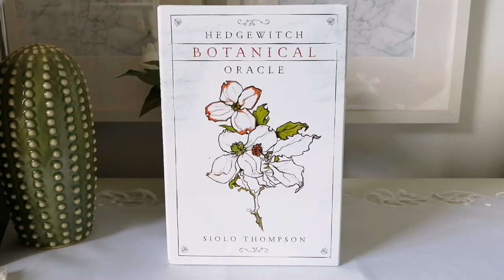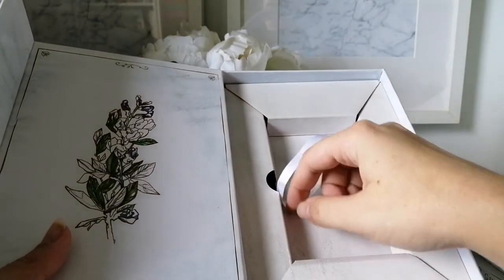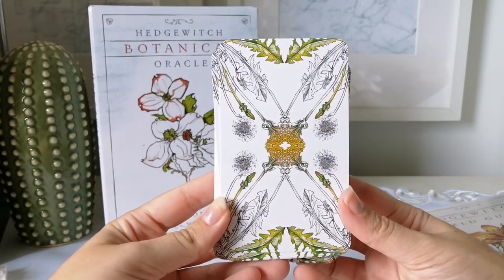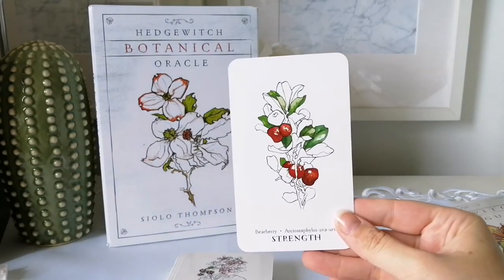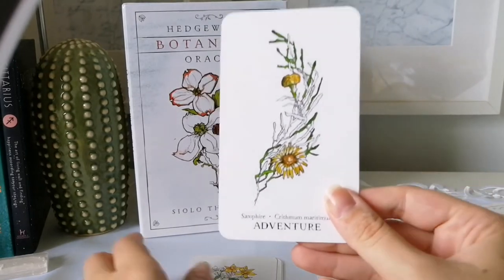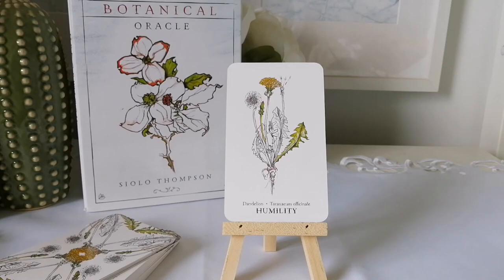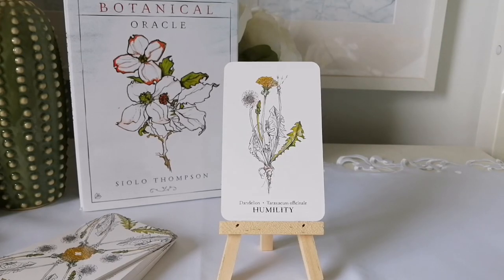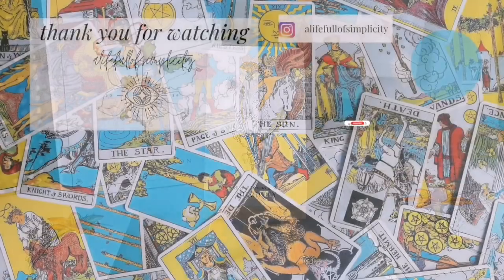Hedgewitch Botanical Oracle | Unboxing & Flip Through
↶open↷

Today, I'll be unboxing the Hedgewitch Botanical oracle by Siolo Thompson and published by Llewellyn.

I hope you enjoy it and don't forget to subscribe, turn on those notifications so you can be notified when I upload a video, and give this video a thumbs up!

･ ｡ﾟ☆: *.₊✧₊.* :☆ﾟ.

･ ｡ﾟ☆: *.₊✧₊.* :☆ﾟ.

･ ｡ﾟ☆: *.₊✧₊.* :☆ﾟ.

- Canada
• Amazon Canada

･ ｡ﾟ☆: *.₊✧₊.* :☆ﾟ.

･ ｡ﾟ☆: *.₊✧₊.* :☆ﾟ.

･ ｡ﾟ☆: *.₊✧₊.* :☆ﾟ.